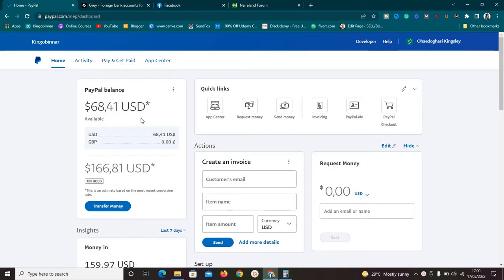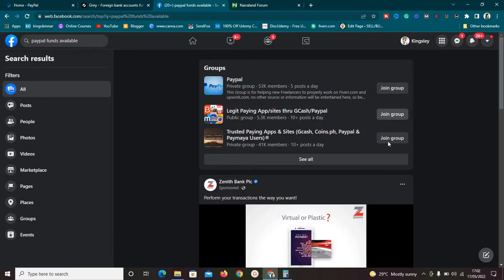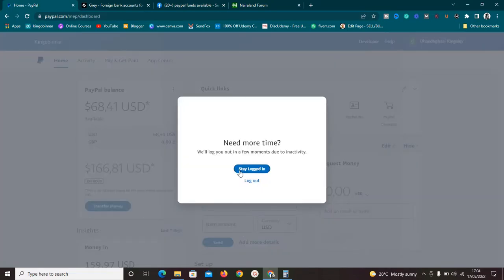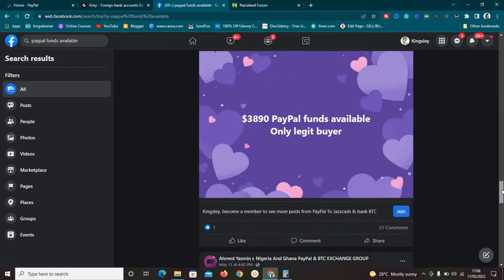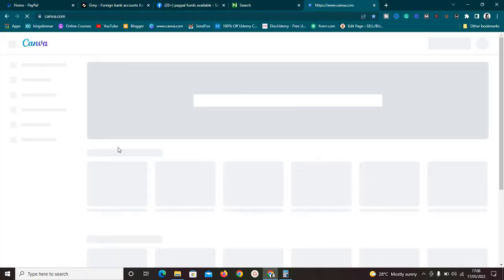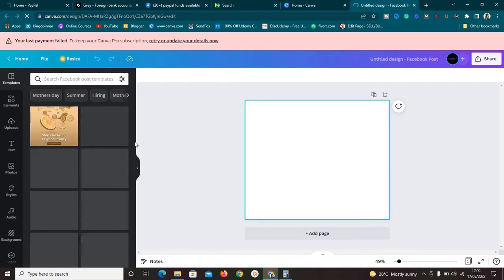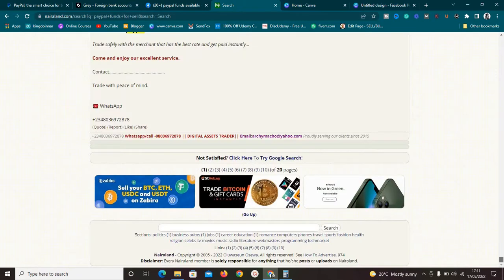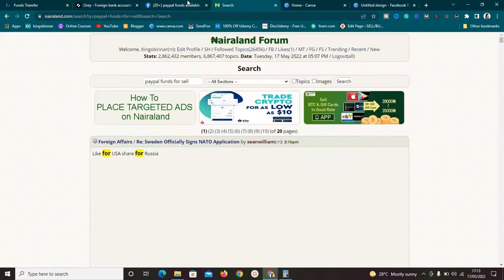How to source for paypal and other e-courrency funds for arbitrage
In this video, I showed you how to source Paypal funds and other e-currency funds for your dollar arbitrage.

Watch till the end to get the full info.